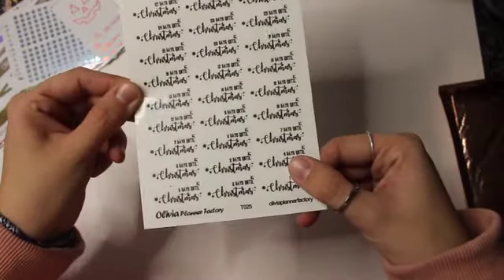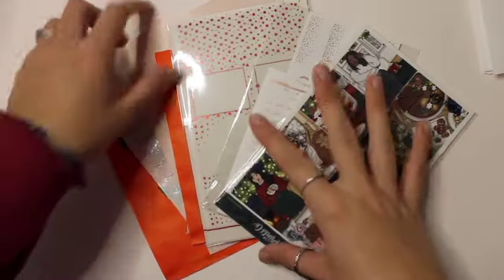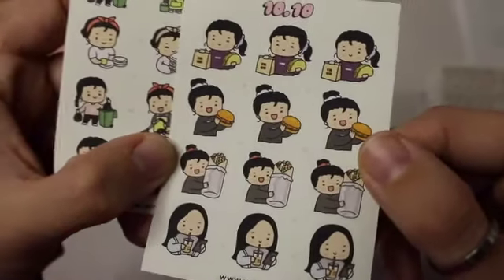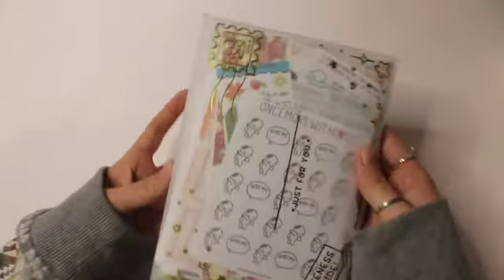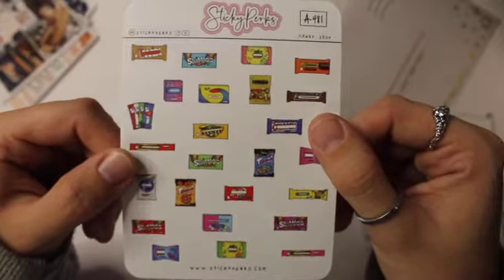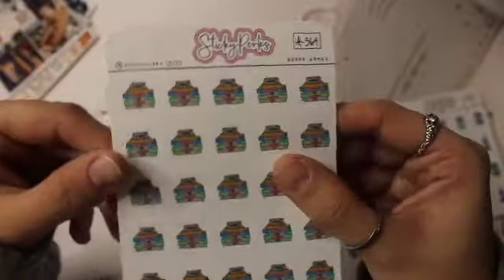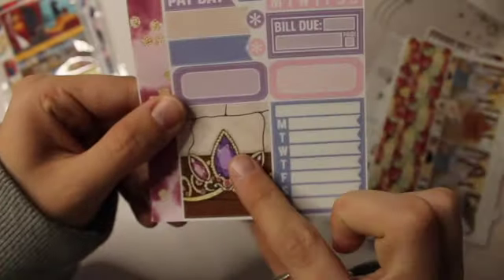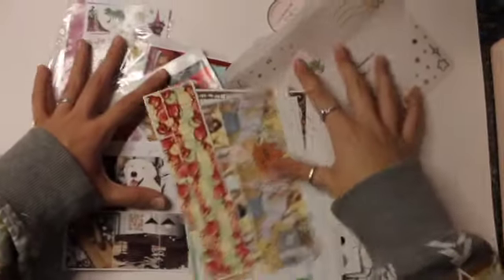Sticker Haul (ScribblePrintsCo, Plannah Hannah, etc.)